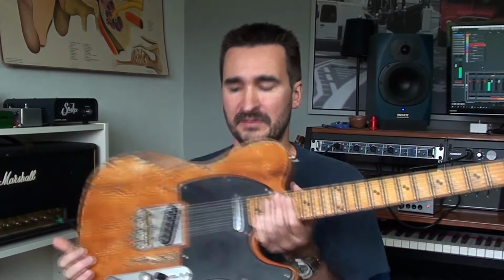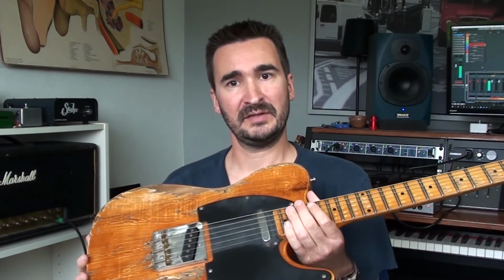Lunastone Wise Guy - Demo by Martin Klaja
Here's my demo of the Wise Guy by Lunastone. It's a cool two channel overdrive with an independent 15dB boost. Great for those oldschool rocksounds.